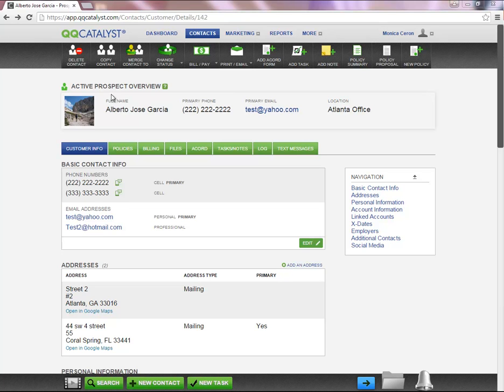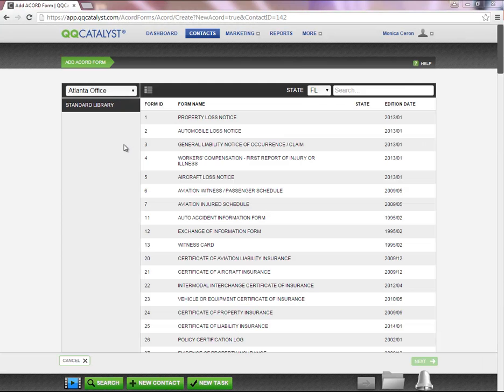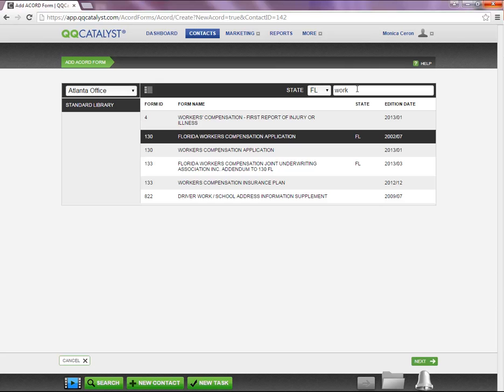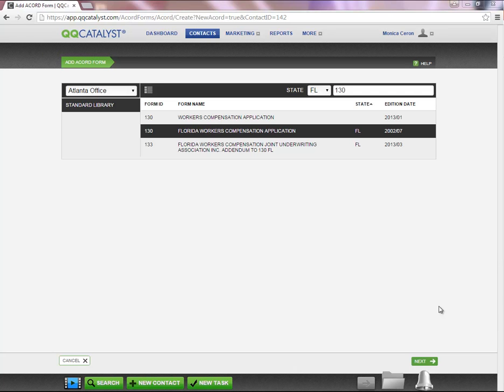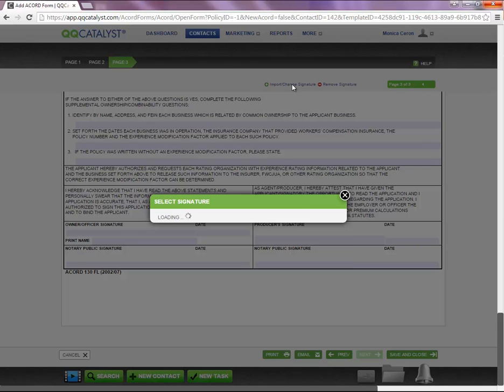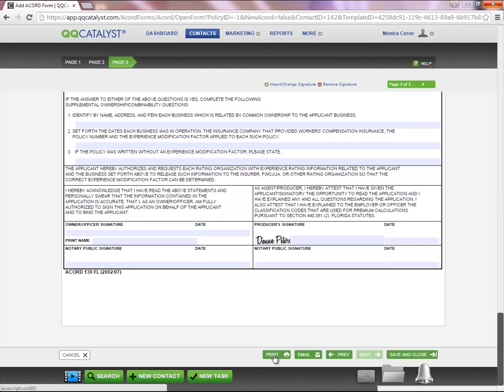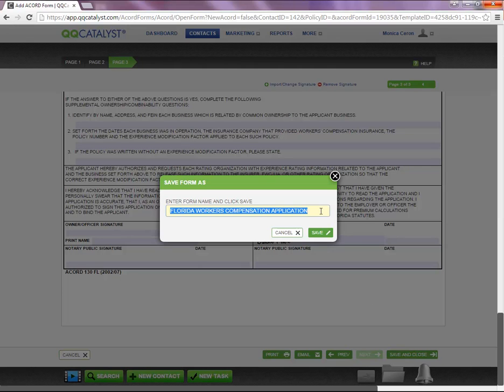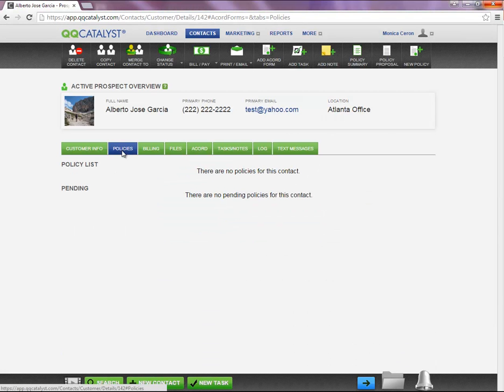QQ Catalyst - How To Access Accord Forms Without A Policy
This is a guide to accessing Accord forms without a policy on QQ Catalyst Agency Management System.